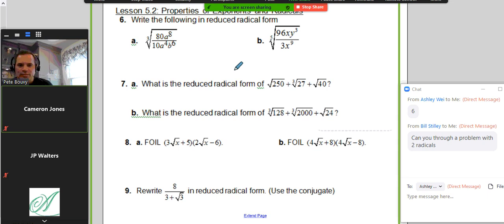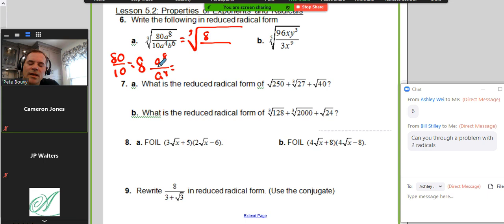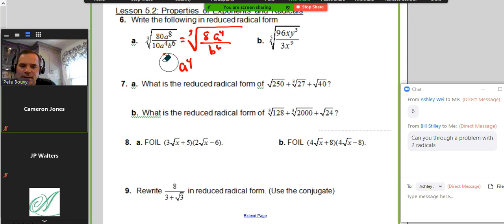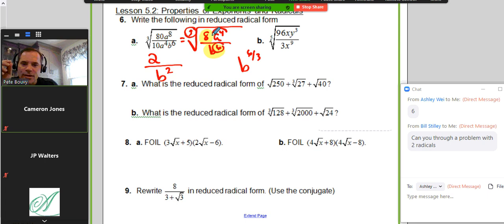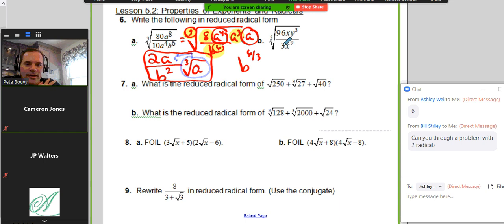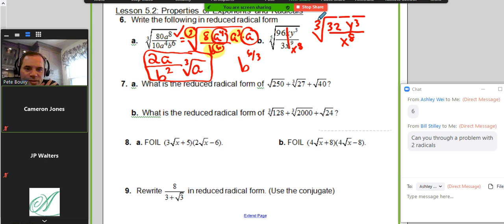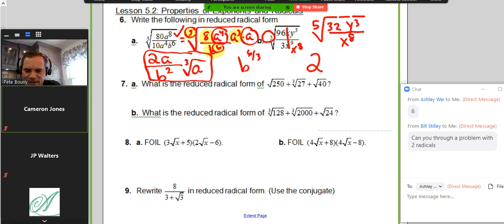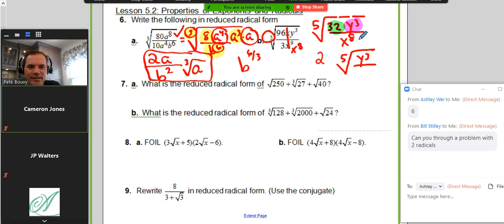A2 Review 5A #6